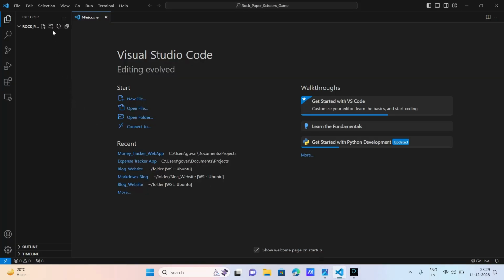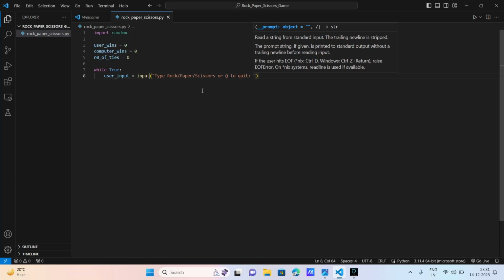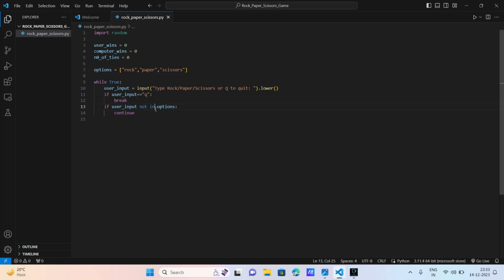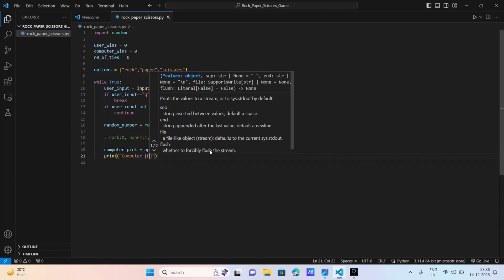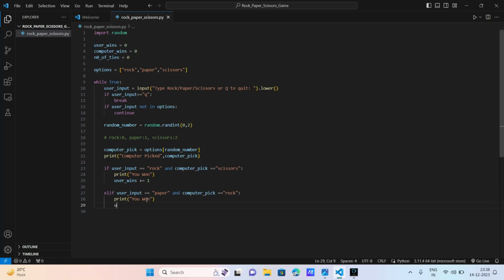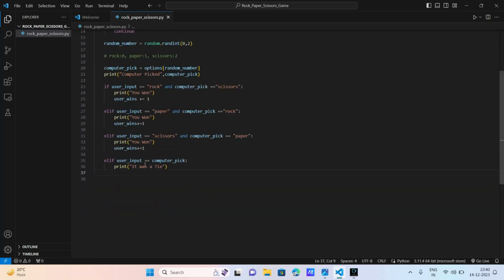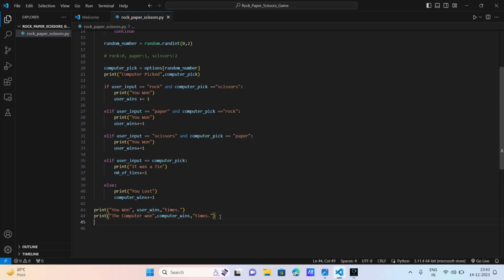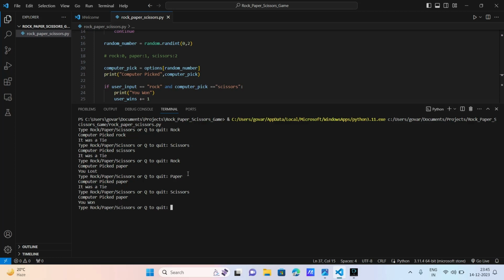Rock, Paper and Scissors game with Python | Beginner Level Python Project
In this video, you will learn how to make a fun and interactive Rock, Paper and Scissors game using Python. Rock, Paper and Scissors is a classic hand game that can be played by two or more players. The rules are simple: rock beats scissors, scissors beats paper, and paper beats rock.

You will use the following concepts and tools in this project:

The random module to generate random choices for the computer player.
The input() function to get the user’s choice.
The while loop to play multiple rounds of the game.
The if-elif-else statements to determine the winner of each round.

By the end of this video, you will have a fully functional Rock, Paper and Scissors game that you can play with your friends or challenge yourself. You will also improve your Python skills and learn some useful tips and tricks along the way.